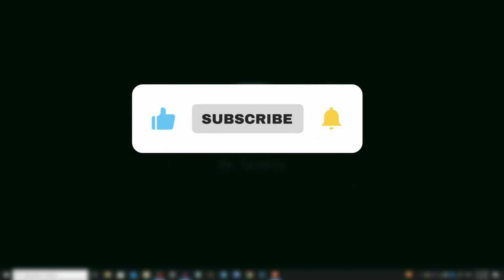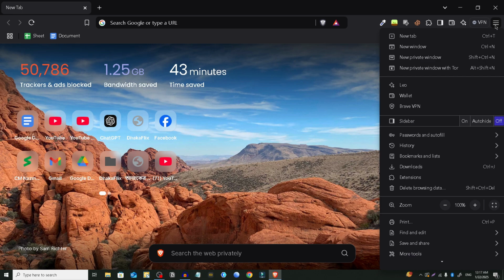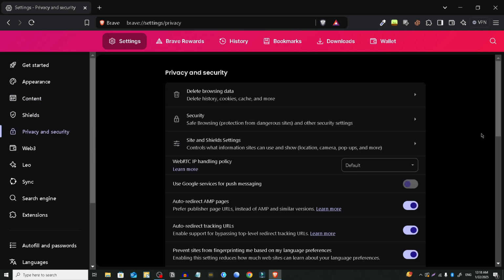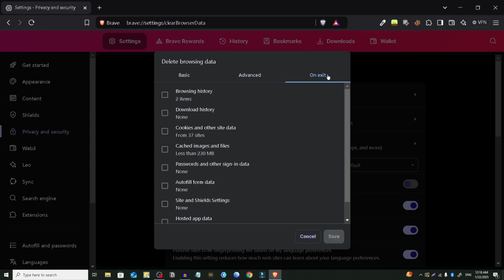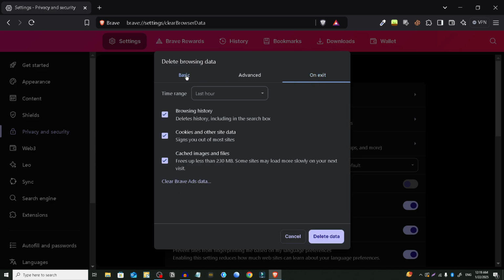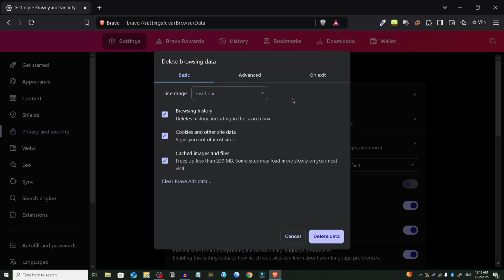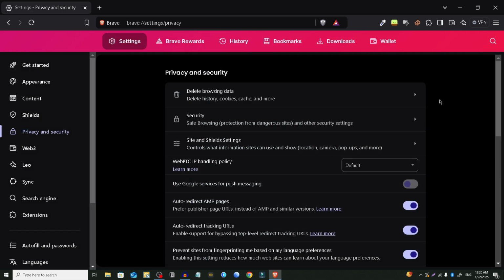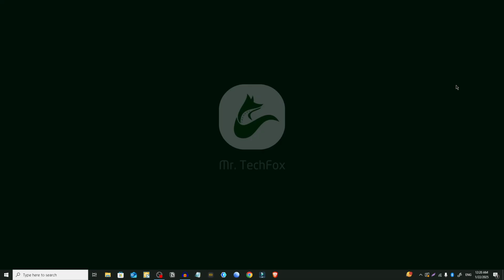How to Clear Cache and Cookies in Brave Browser - Full Guide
How to Clear Cache and Cookies on Brave Browser
How to Clear Cookies on Brave Browser
How To Clear Cache And Cookies Of The Brave Browser | Make Brave Browser Faster
How to Clear Cache on Brave Browser (2025)

In this comprehensive guide, you'll learn how to clear cache and cookies in the Brave Browser as of 2025. Regularly clearing your browser's cache and cookies helps protect your privacy, enhances security, and improves browsing performance. This tutorial provides step-by-step instructions to efficiently manage your browsing data, ensuring a smoother and more secure online experience.